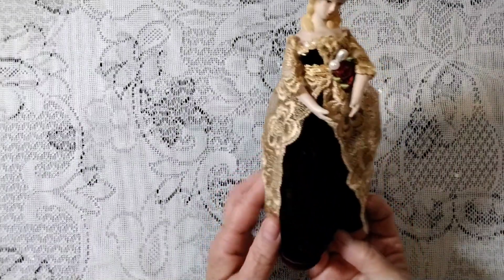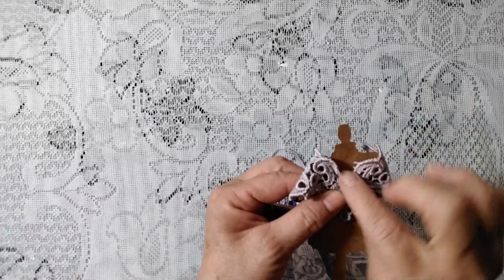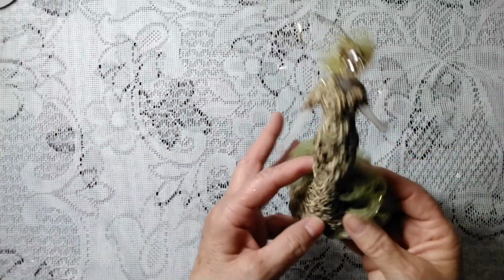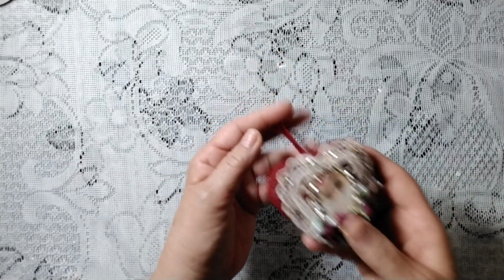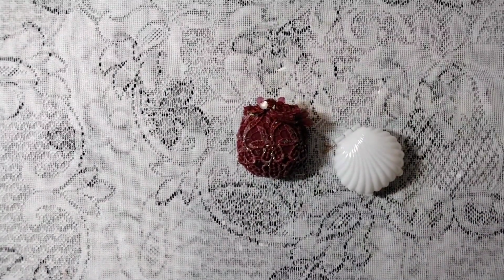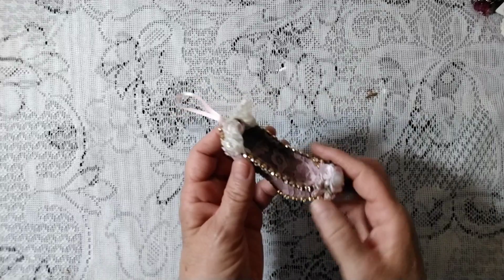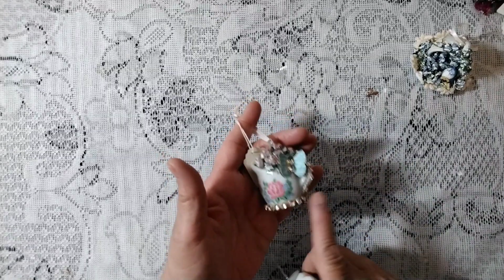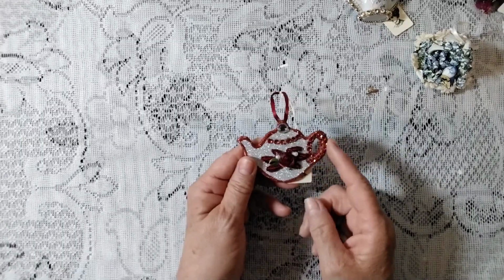Victorian Christmas Ornaments Pt. 1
satmornmakes christmasmakes2023 Hello everyone i hope you enjoy my Victorian ornaments. These ornaments are for season 2023 of my craft fairs a few were carried over from last year. Some of the items are made from scratch and some I purchased and altered. This is part 1 of 3 videos. I will be showing my mini ornaments next week and then the Christmas themed ornaments the following.
lace and appliques from cheep trims